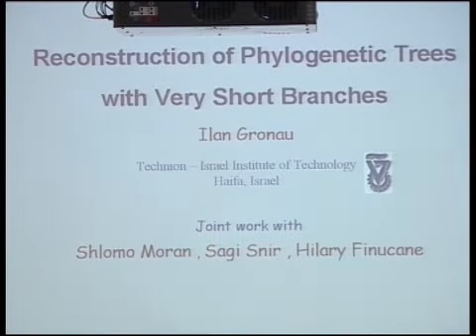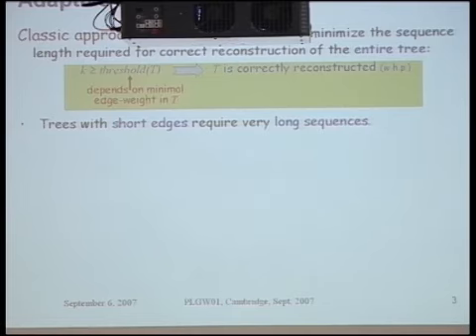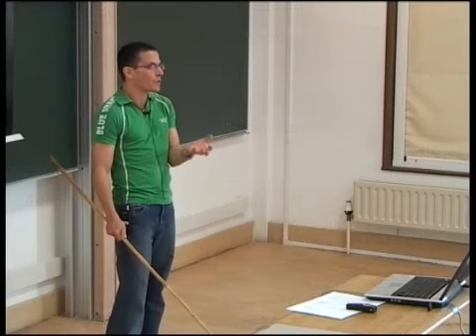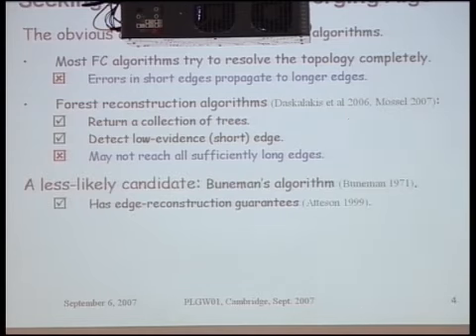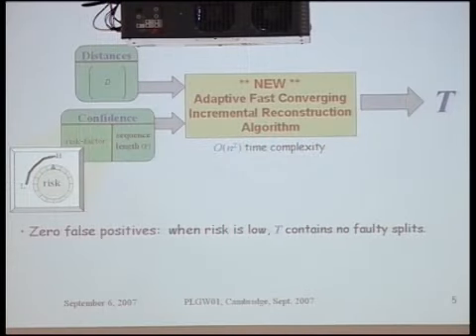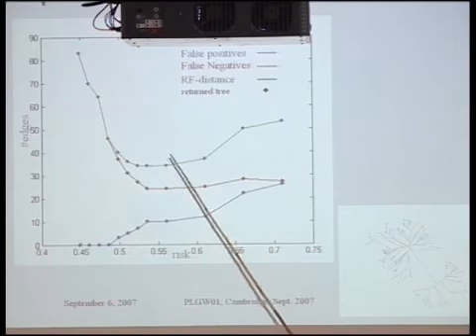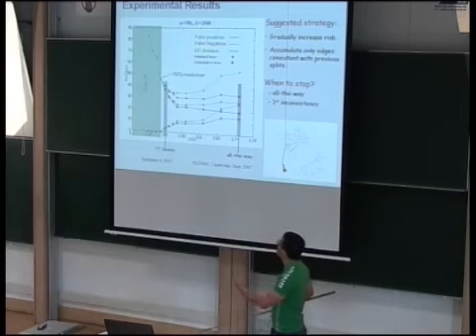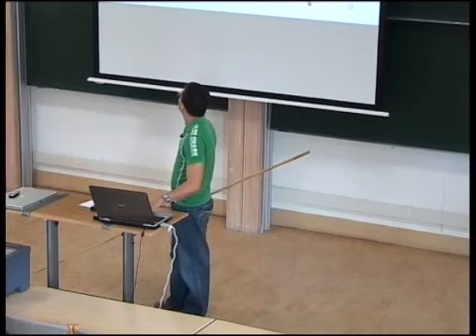Mr. Ilan Gronau | Reconstruction of phylogenetic trees with very short branches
Title: Reconstruction of phylogenetic trees with very short branches
Speaker: Mr Ilan Gronau (Technion - Israel Institute of Technology)
Date: 6th Sep 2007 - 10:40 to 11:00